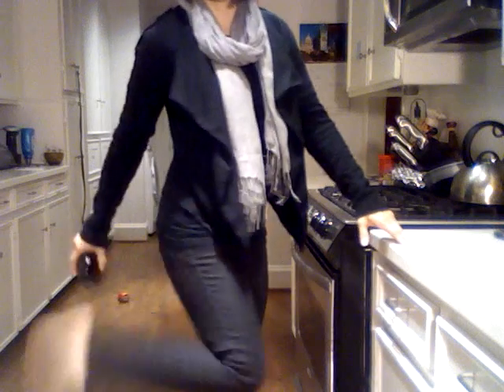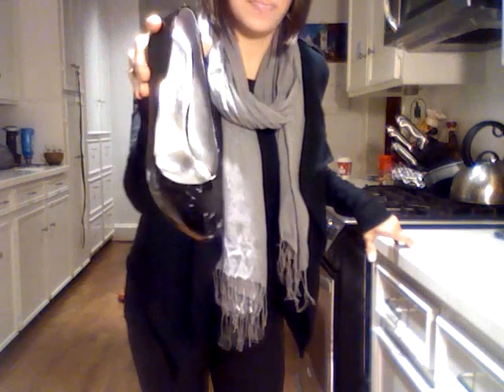OOTD - Amazon Grill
Jeggings: Mossimo from Target
Tee: Mossimo from Target
Jacket:: Converse
Scarf: Target
Heels: Jessica Simpson

Makeup
Eyes: Chanel D'Ombre Illusiore & Ebouli, Loreal Lineur Intense
Cheeks: MAC Mocha
Lips: YSL Pink Lingerie

FTC: Everything featured was purchased by yours truly.